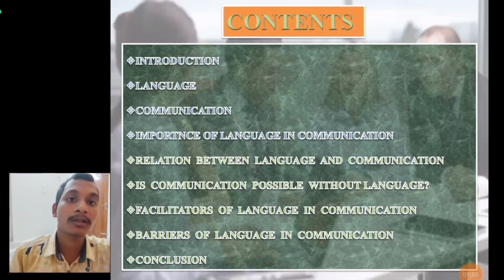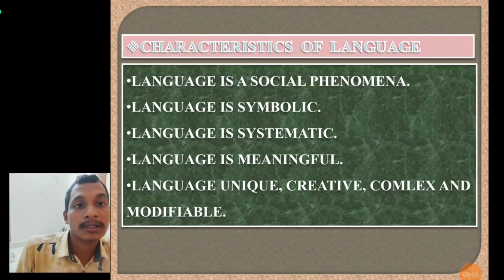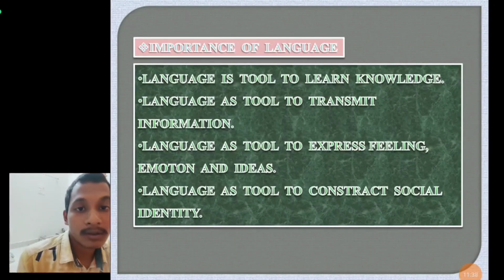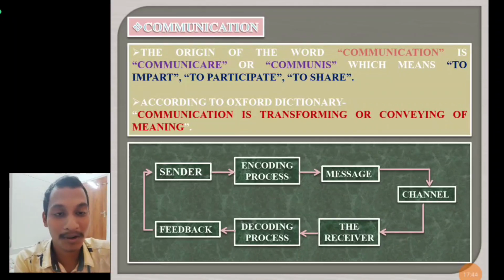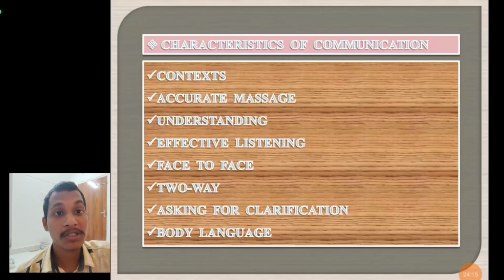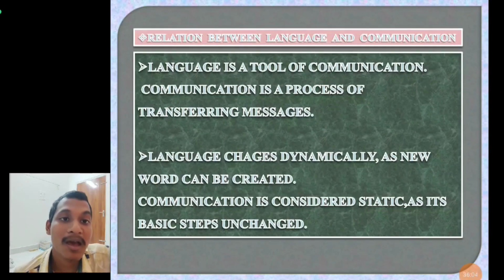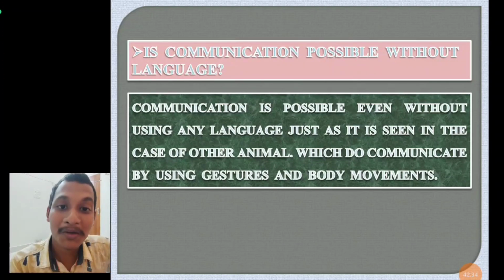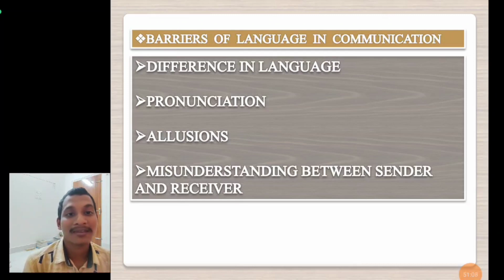Language as a Medium of Communication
Presented by Beljin Barman, a B.Ed trainee (2023-25) of University BT & Evening College, Cooch Behar
Supervisor: Dr. Aniruddha Burmon, Retd. Professor of English, Cooch Behar